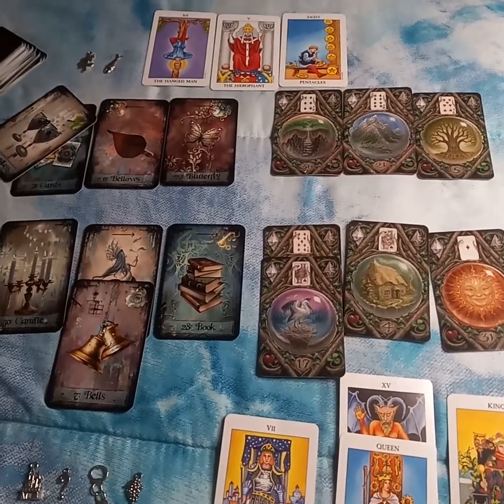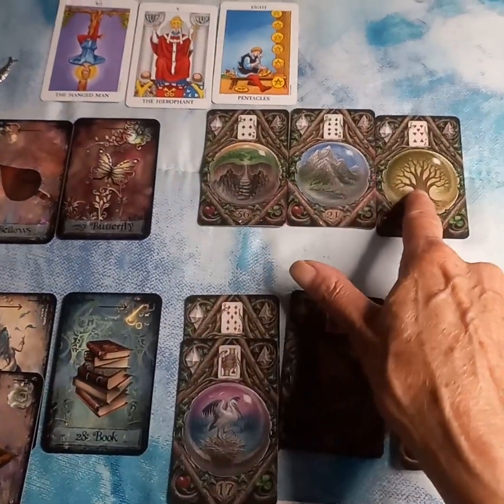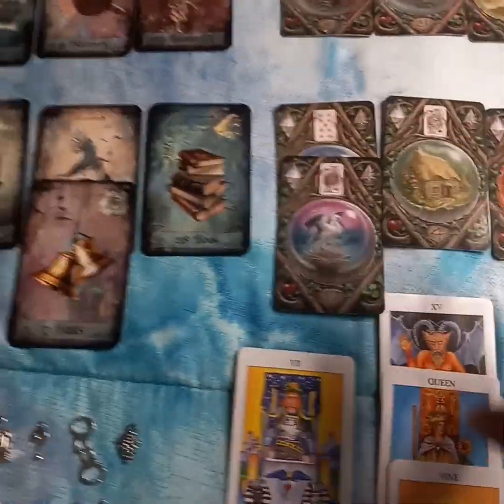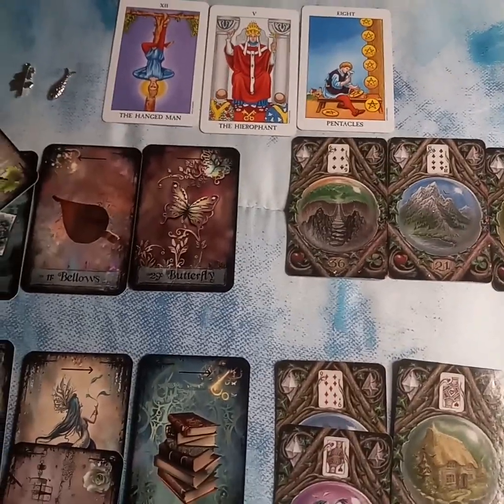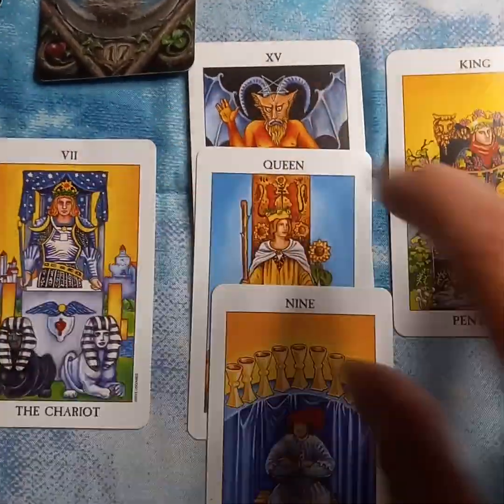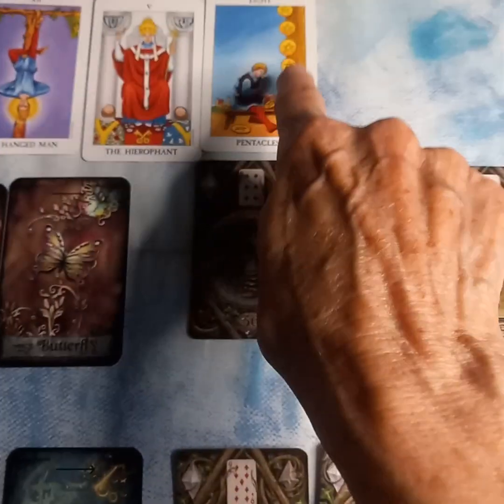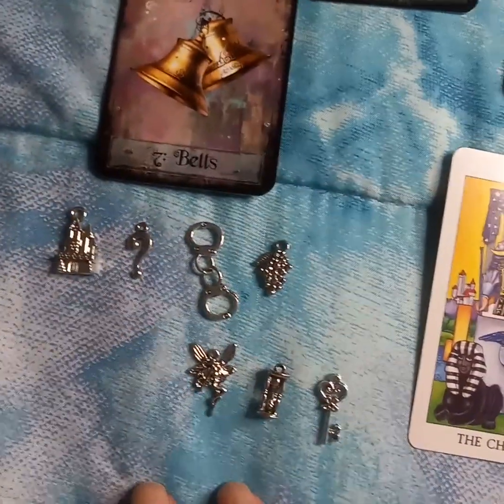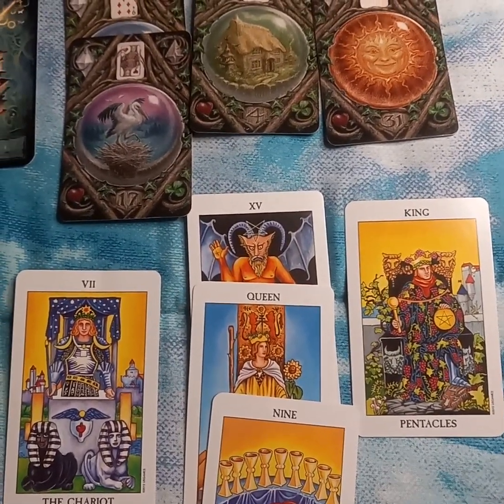How to do a Free Form Card Reading. Your readings can be organic and not necessarily neat and tidy.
Cards I used were:
The Radiant Rider-Waite Tarot in a Tin, published by US Games Systems

MysTEAcal Tea Leaf Reading Cards by TeaWithKarin

The Enchanted Lenormand by Caitlin Matthews, published by Watkins

If you would like a reading with me you can purchase one on my etsy shop: psychiccoachanna.etsy.com